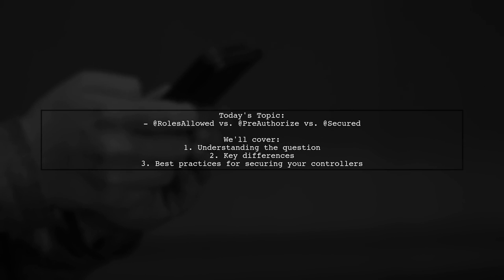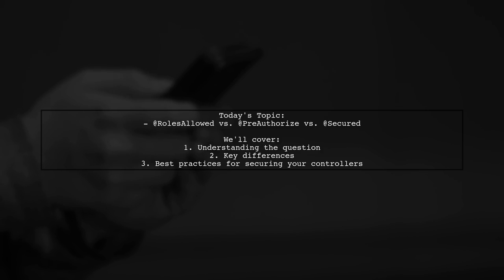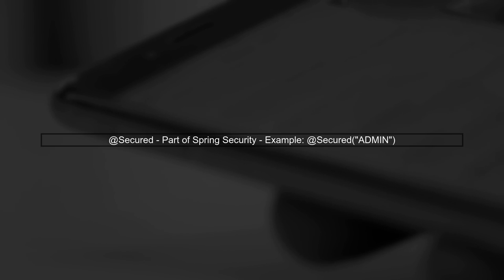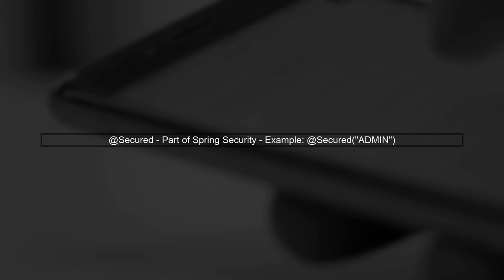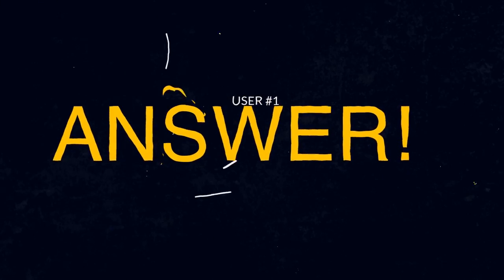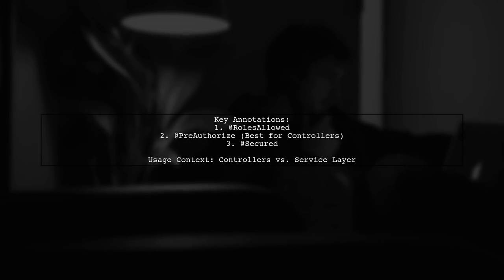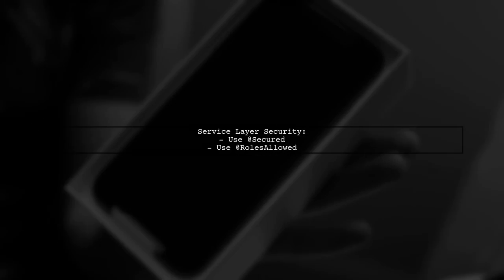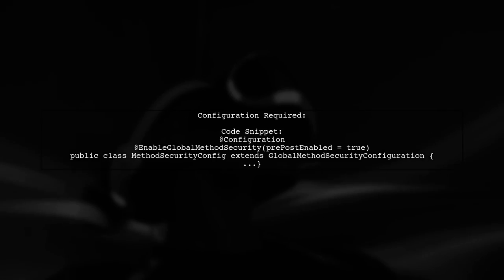Understanding @RolesAllowed, @PreAuthorize, and @Secured in Spring Security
In this video, we delve into the essential annotations used in Spring Security to manage access control: @RolesAllowed, @PreAuthorize, and @Secured. Understanding these annotations is crucial for securing your applications effectively, as they help define user permissions and roles at both method and class levels. Join us as we explore their differences, use cases, and best practices to enhance your security strategy in Spring applications.

Today's Topic: Understanding @RolesAllowed, @PreAuthorize, and @Secured in Spring Security

Related to: springsecurity, #@rolesallowed, #@preauthorize, #@secured, javasecurity, springframework, methodsecurity, role-basedaccesscontrol,